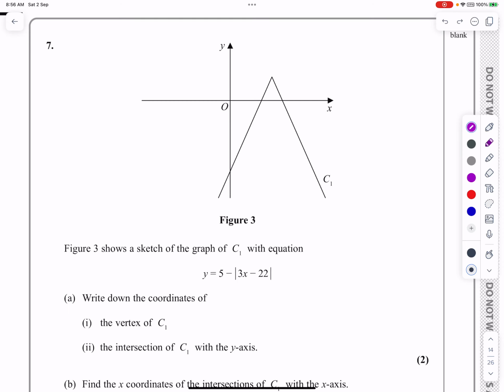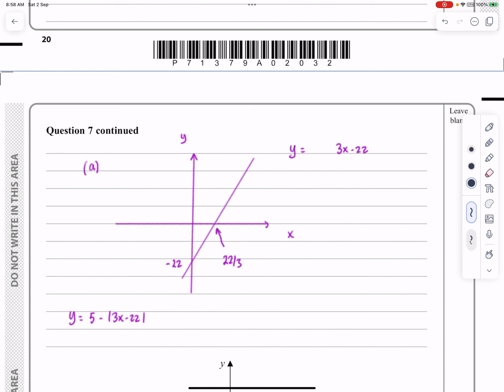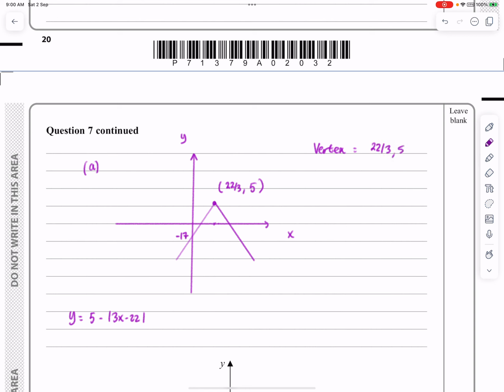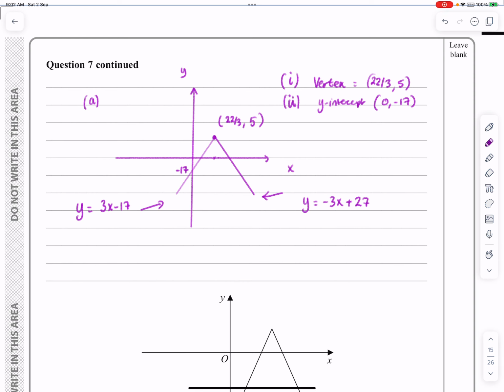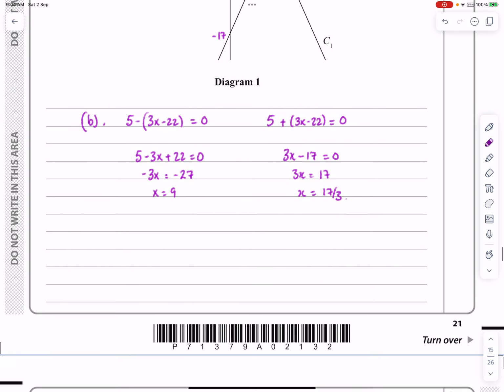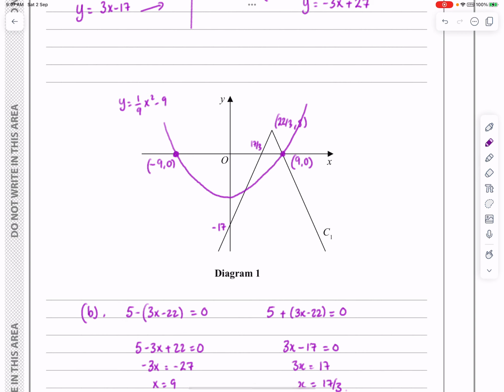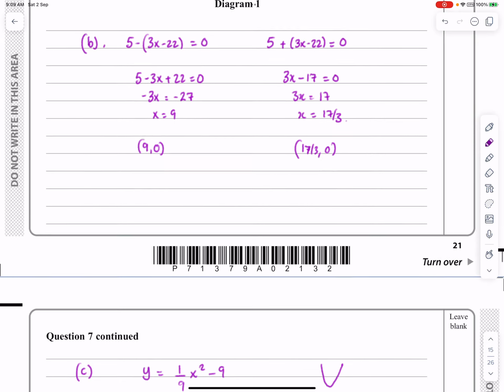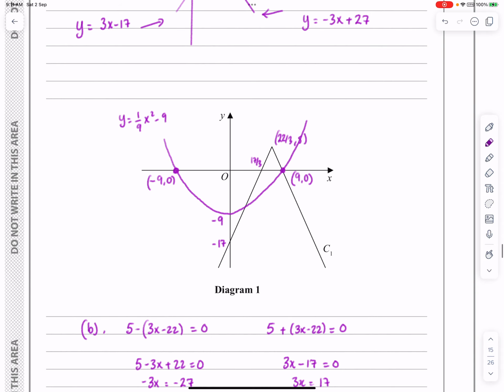IAL, Edexcel, Oct 2022, P3, Q7, Functions and Graphs, Modulus Function, Pure, Nick Peters, WMA13/01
IAL, Edexcel, Oct 2022, P3, Q7, Functions and Graphs, Modulus Function, Solving Modulus Problems, Combining Transformations, Pure, Nick Peters, WMA13/01